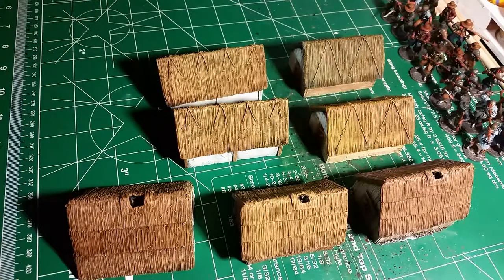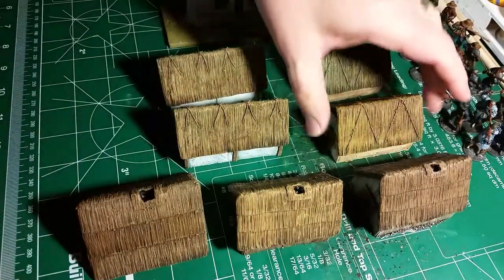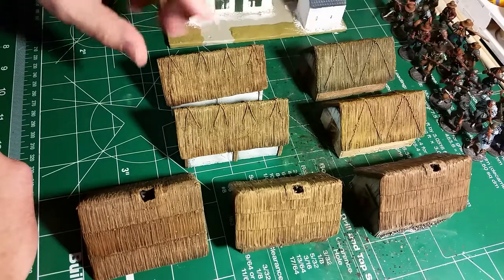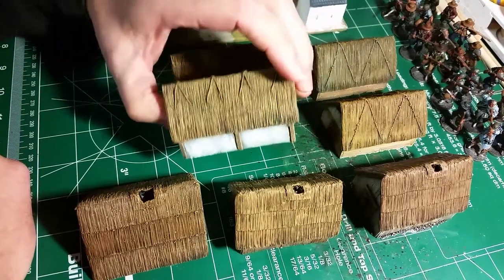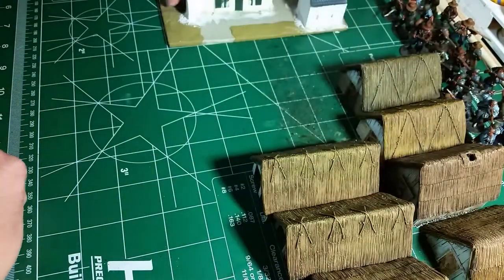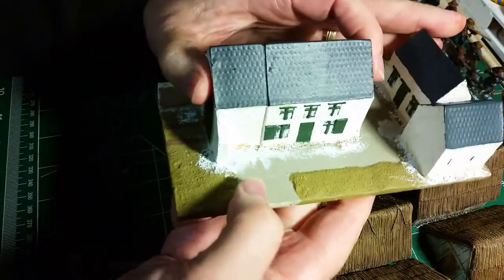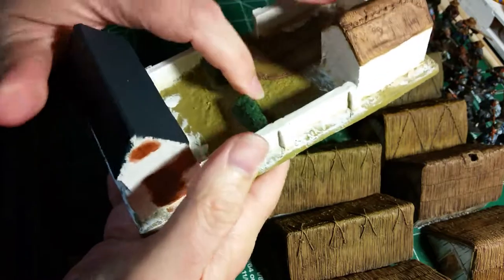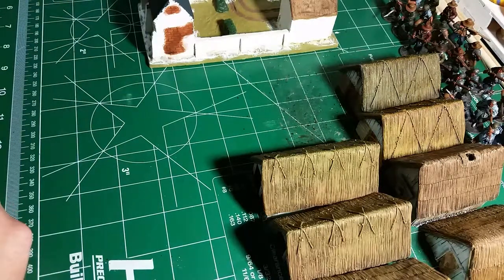15mm Napoleonic and Thatched Medieval Buildings.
The current project that I'm working on today in the command bunker.